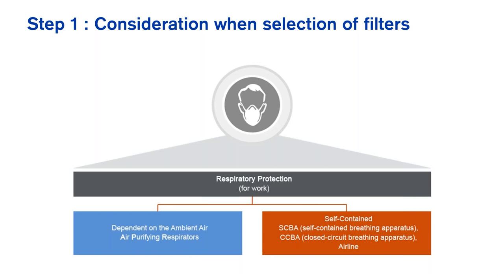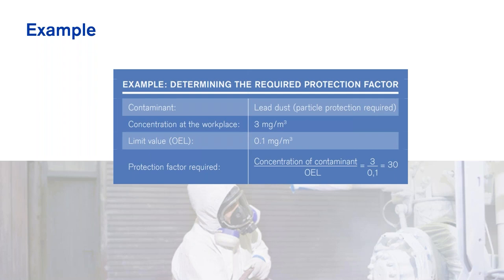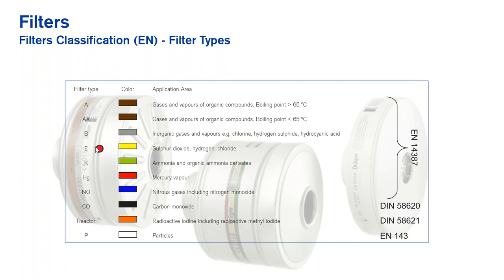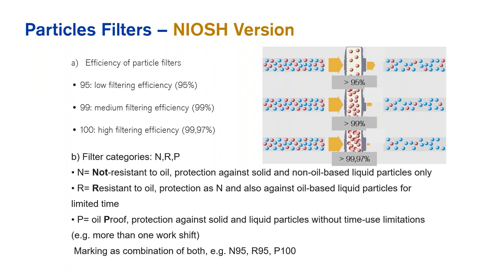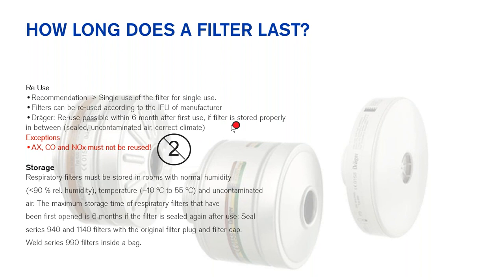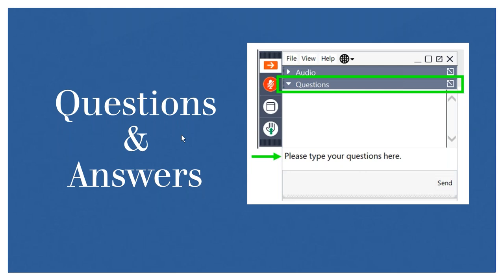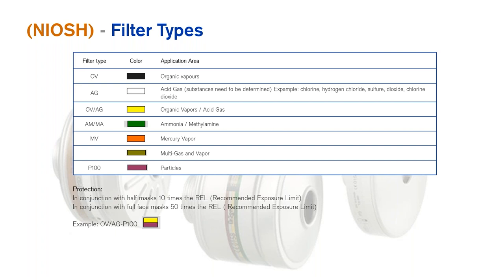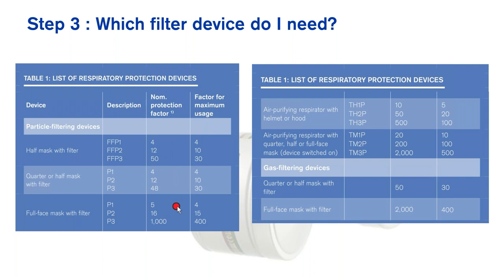Dräger APR - A Guide to Filter Selection - EN or NIOSH? (25 Feb 2021)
This video titled Dräger APR - A Guide to Filter Selection - EN or NIOSH? presented by Michael Wong, Dräger, Singapore, on 25th February 2021 aims to help you determine which filter-type is needed for the contaminants you are dealing with in your application.